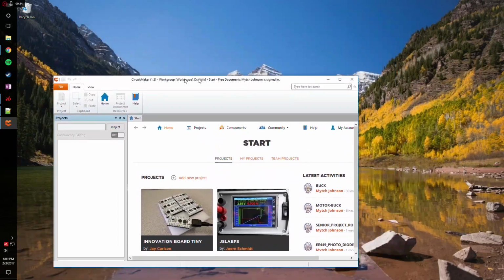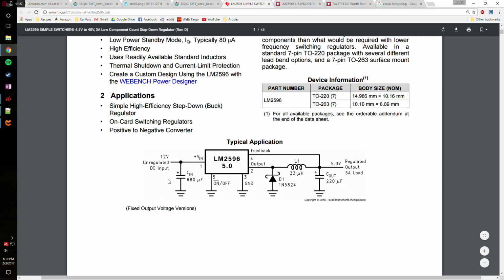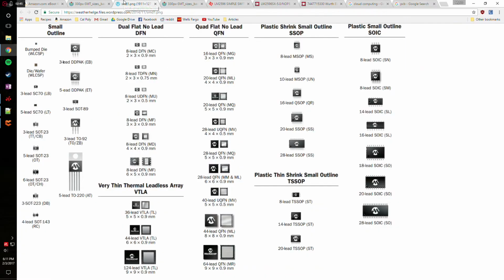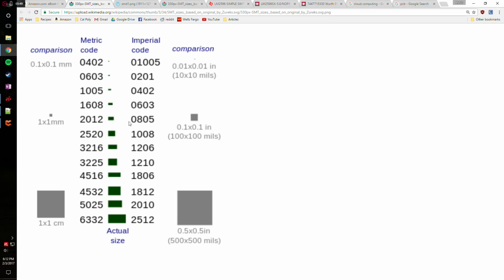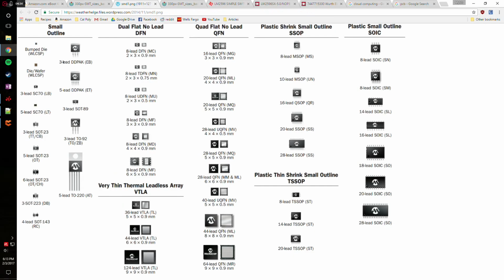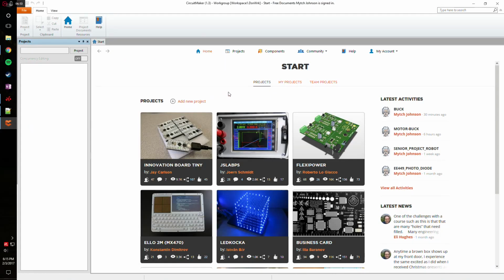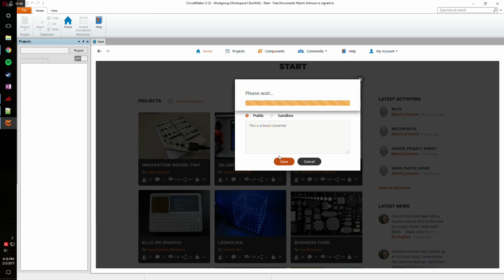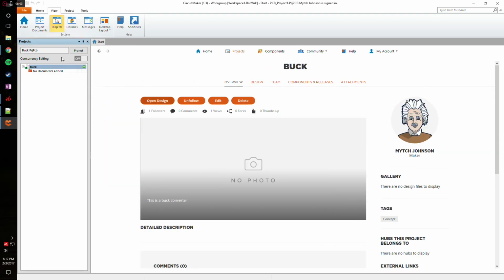Circuitmaker Tutorial - Intro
First video in my Altium Circuitmaker tutorial series. I will explain the main differences between a schematic and PCB, what a "package" is for a particular component, and how Circuitmaker uses git to store your project in the cloud.